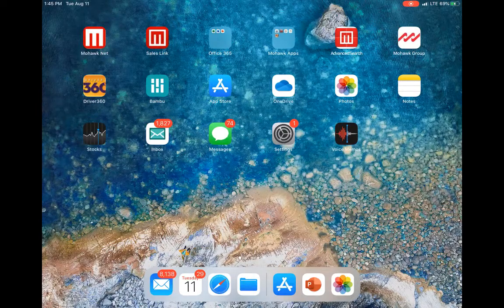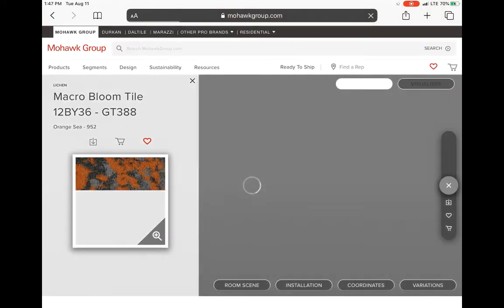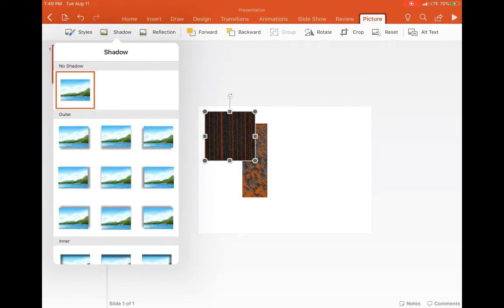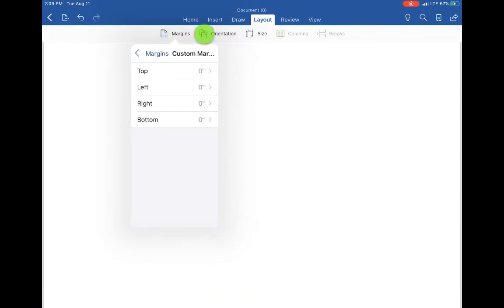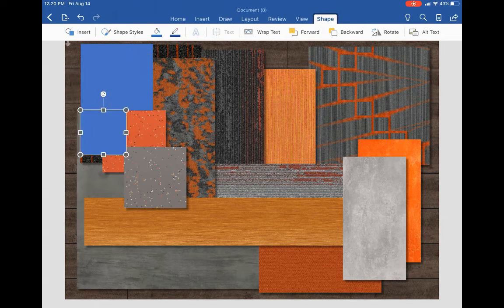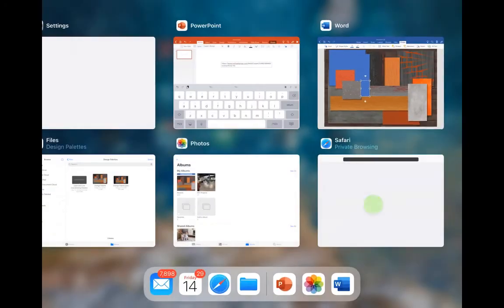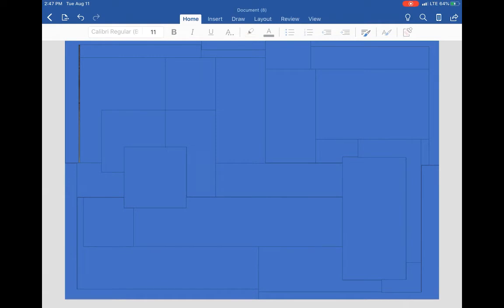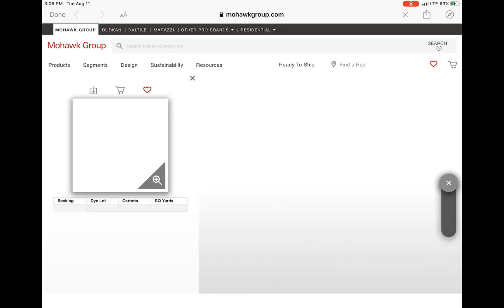How to make an Interactive Digital Palette on an iPad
In this video I will show you the step by step process of making an Interactive Digital Flooring Palette with Microsoft Powerpoint and Microsoft Word. On an iPad.

Here's the Link to the Interactive Digital Palette created in this video